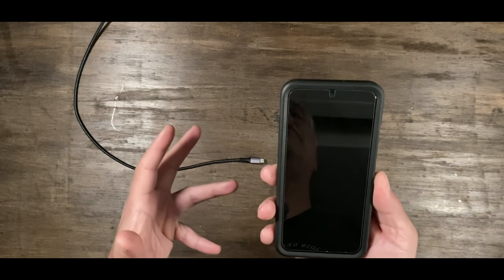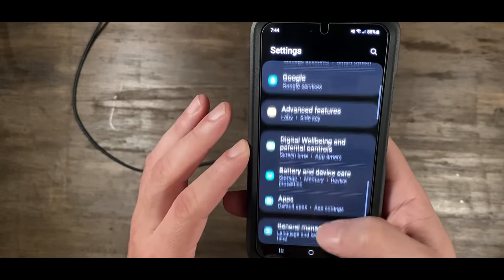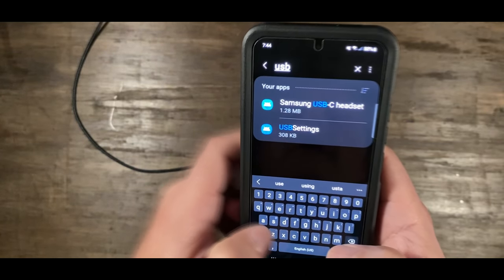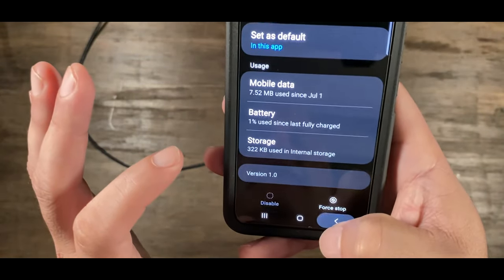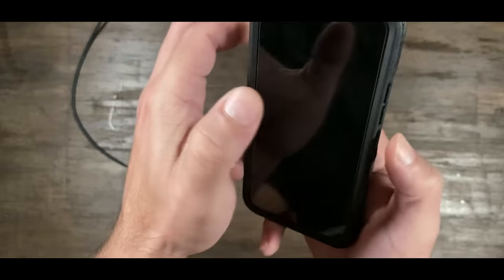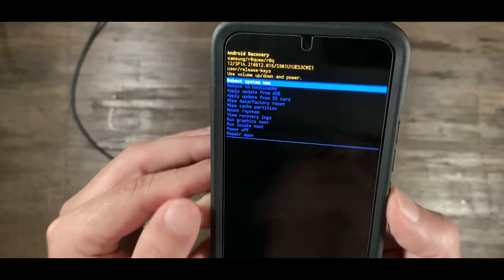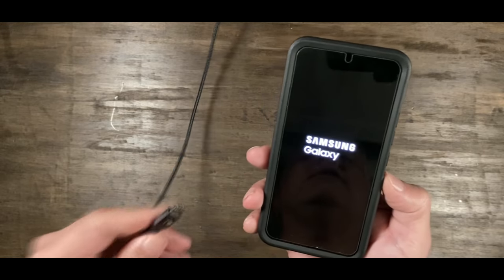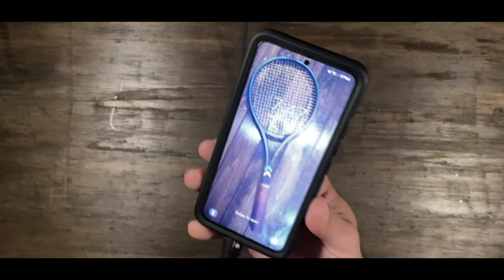Samsung Moisture Detected in USB Charging Port Real Fix Easy FREE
Ditch the Panic! Fix "Moisture Detected" Error on Your Samsung (EASY!) [FREE]

Ever plugged your phone in only to be greeted by the dreaded "Moisture Detected" message?  Don't rush to the service center just yet!  This video shows you the REAL FIX for this common Samsung phone issue - and it's super simple!

No tools, no special skills, just pure tech magic!

In this video, you'll learn:

EASY steps to fix the error and get your phone charging again
This video is for you if:

    You have a Samsung phone with a "Moisture Detected" error
    You don't want to spend money on a repair
    You want a quick and easy fix

Say goodbye to the "Moisture Detected" message! Watch this video now and get your phone back in action!

Bonus: Share your "Moisture Detected" stories in the comments below!

**Let's conquer this error together! **

P.S. This fix works for most Samsung phones, but double-check your model just in case.